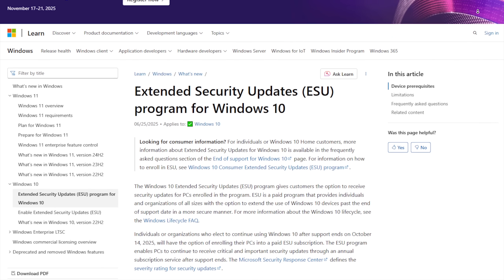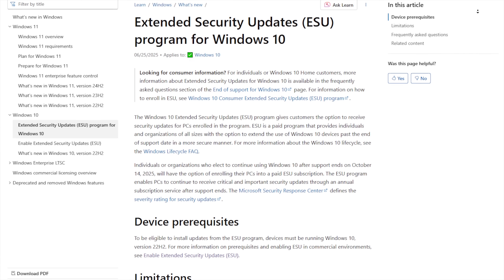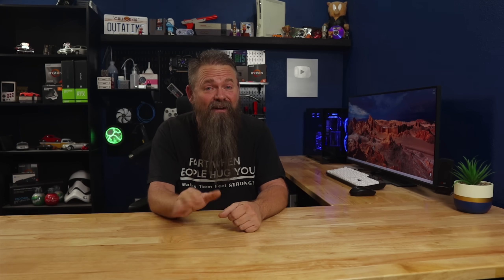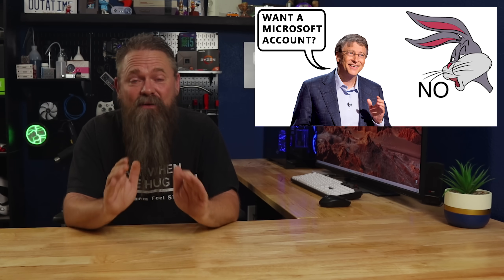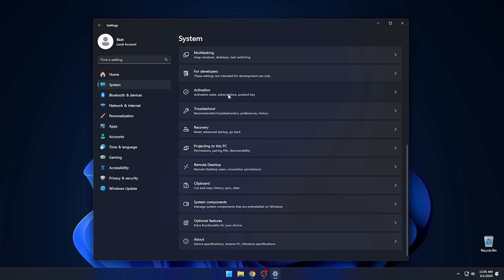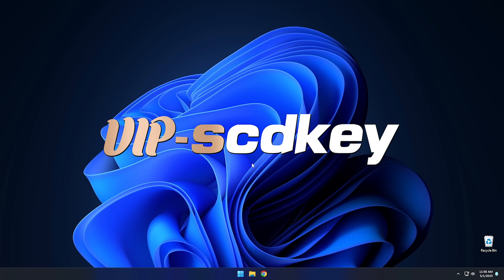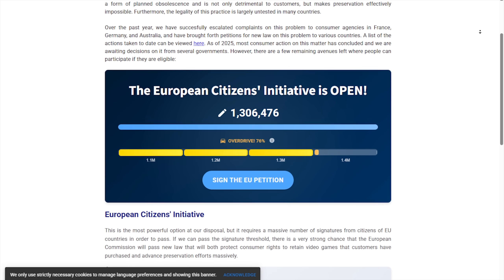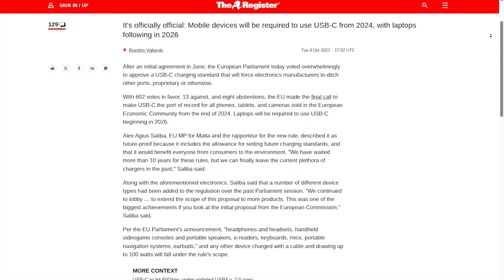Windows 10 Extended Updates Now FREE?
Microsoft is giving people an option for extended updates for Windows 10 for free, or rather it doesn't cost anything aside from your soul. And in the UK in an attempt to not allow publishers to abandon games they might stifle the entire gaming industry.